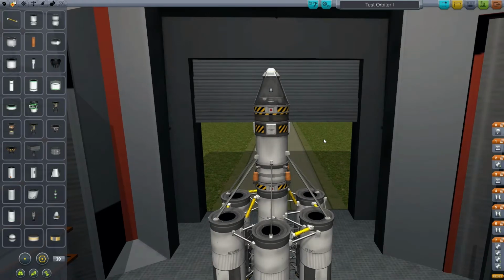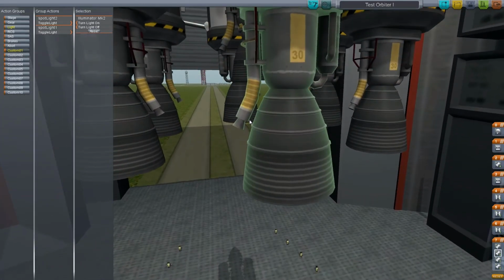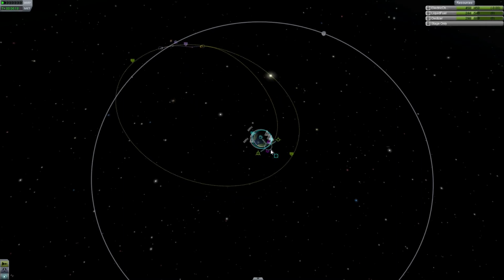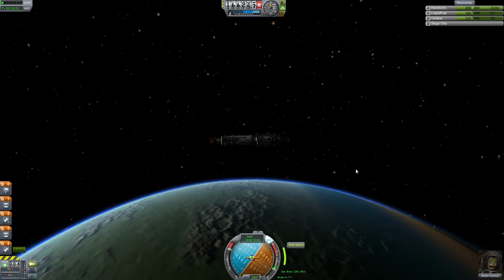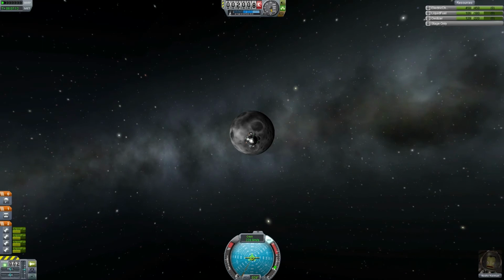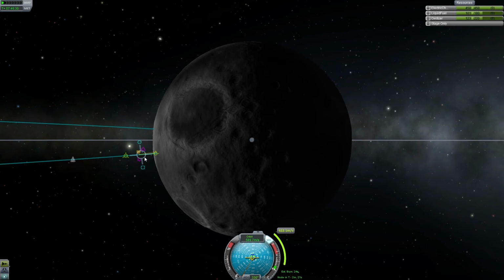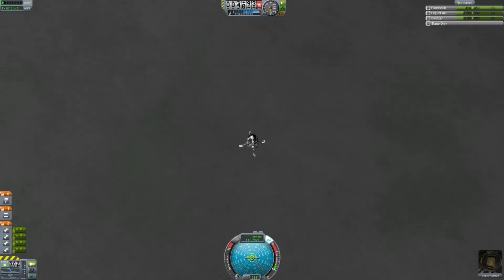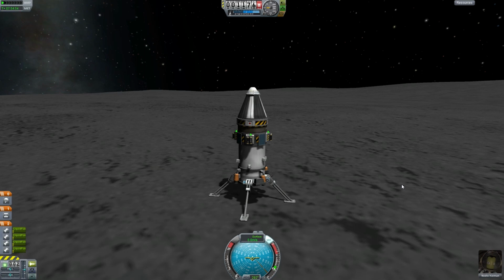How to: Kerbal Space Program: Part 4: Action groups, Manuver nodes, and Landing on the mun!